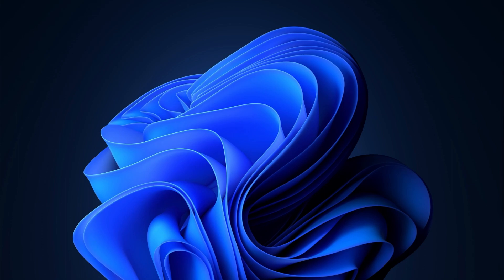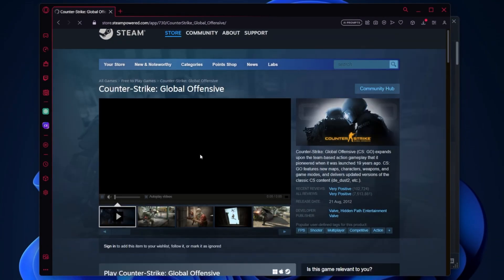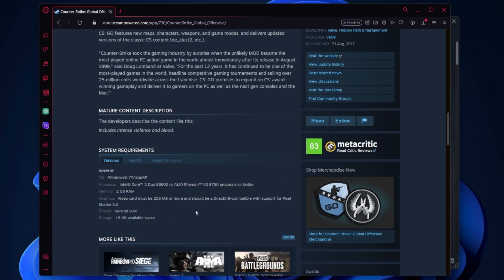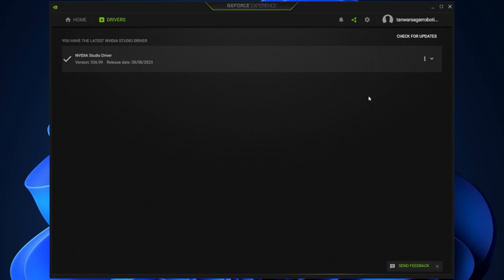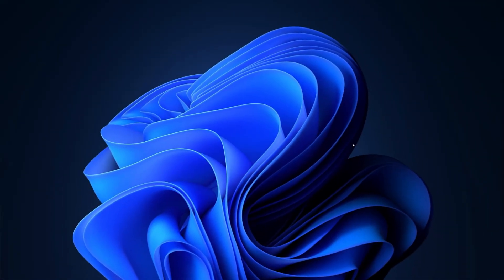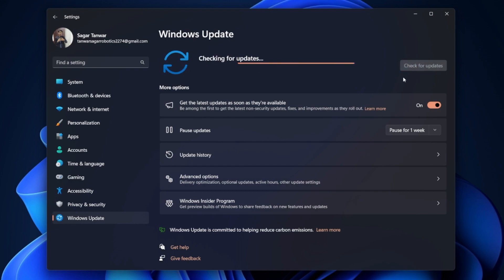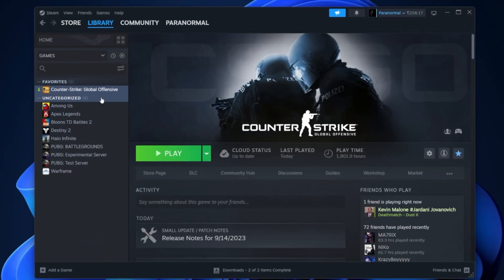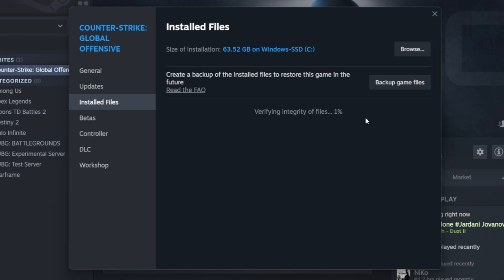How To Fix CS2 Not Launching or Crashing on Startup - Counter Strike 2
A short tutorial on how to fix the problem when Counter-Strike is not launching or crashing on startup.

Timestamps:
0:00 Introduction
0:15 CS2 System Requirements
0:32 Update Graphics Card Driver
0:59 Update Windows OS
1:18 Verify CS2 Game Files